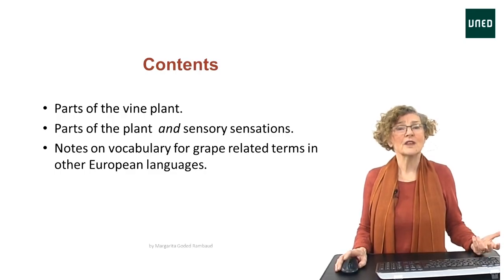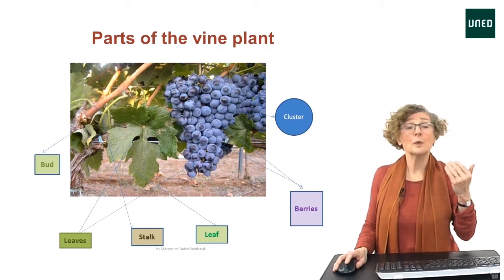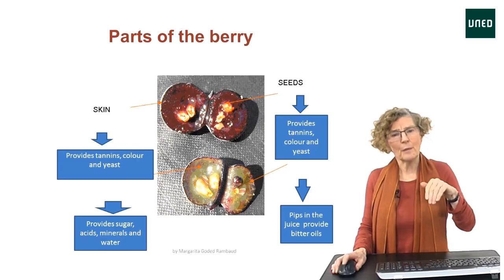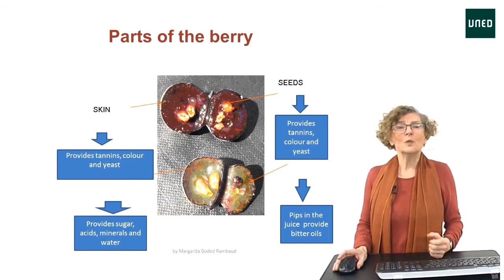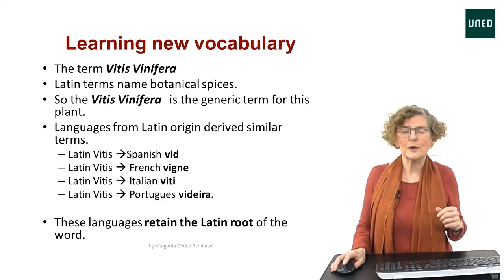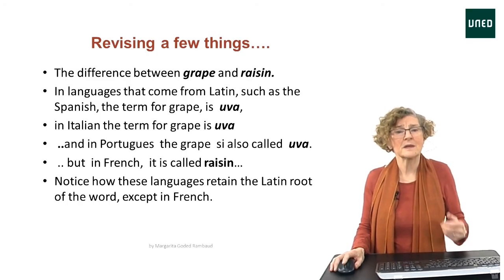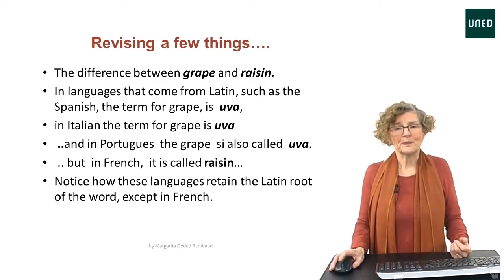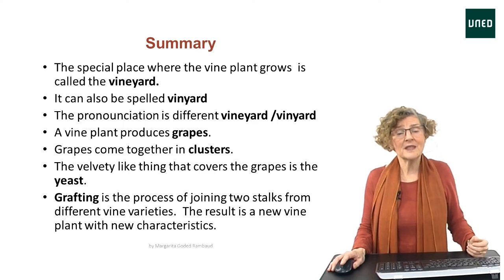Video 6: The vine plant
Serie: The Language of Wines: English for Wine Experts and Lovers
In this video we study the different parts of the vine plants.
Participan:
 Margarita Goded Rambaud profesora del Departamento de Filologías Extranjeras y sus Lingüísticas, Facultad Filología, UNED